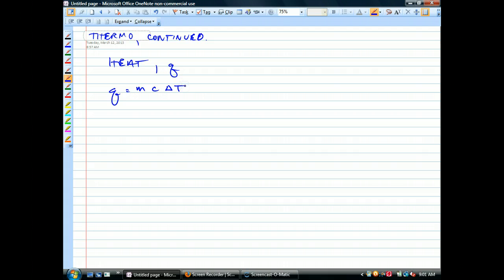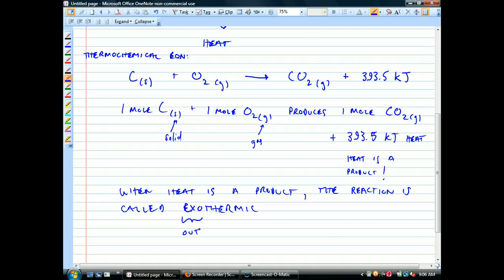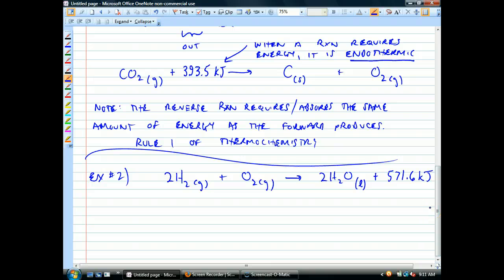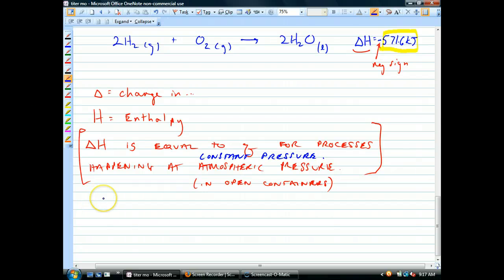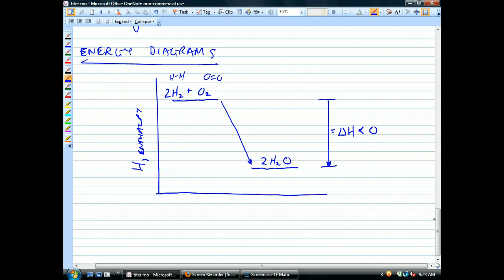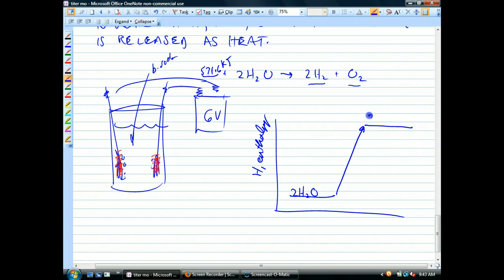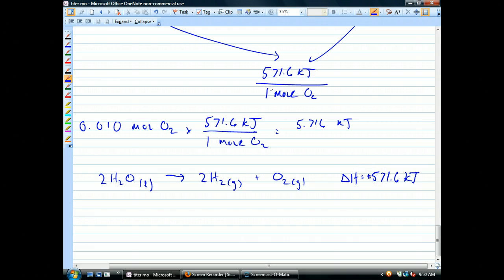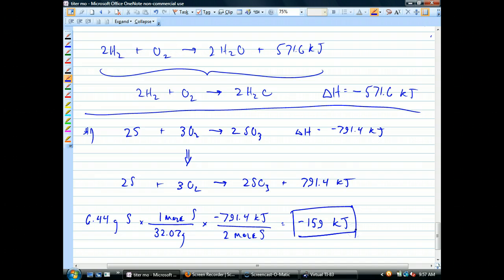Intro to enthalpy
DG introduces H.